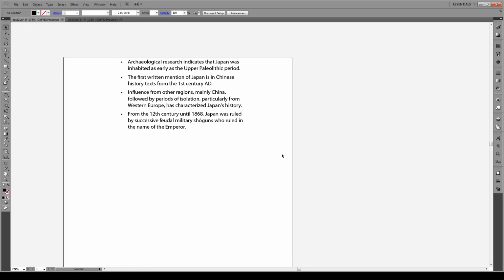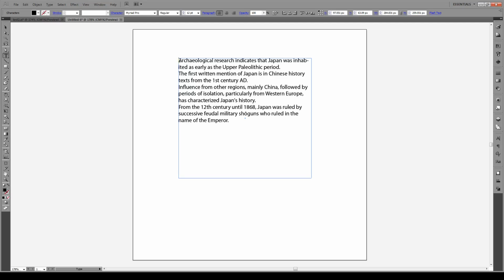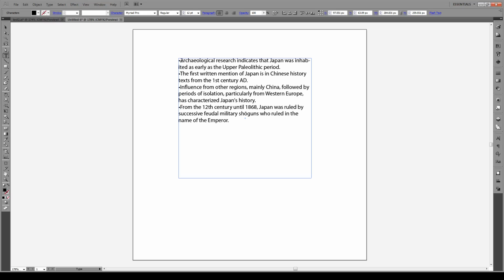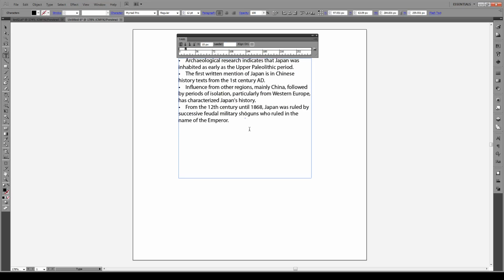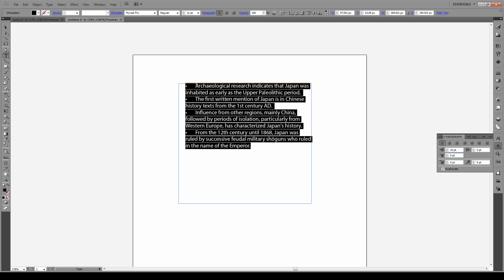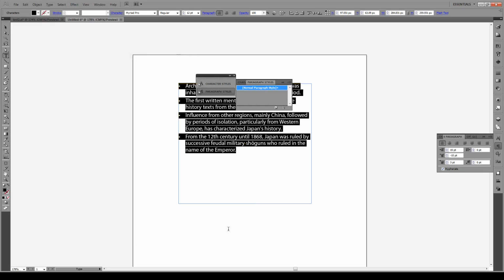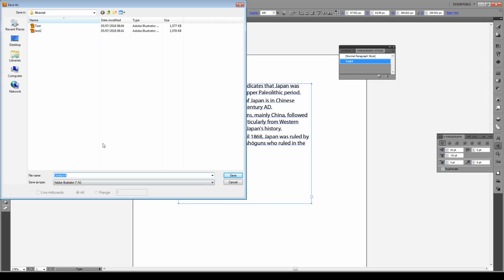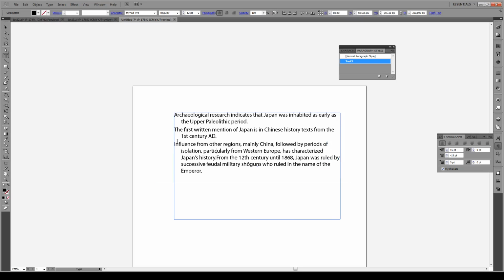How to Make Bullet Points in Illustrator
Bullet points and bulleted lists in Illustrator are easy to make once you know how. Since Illustrator is a vector-based program, making bulleted lists is not as intuitive as you may think.
This tutorial will teach you how to create bullet points, bulleted lists, paragraph styles and how to save them to use in multiple documents.

You will use the following tools:

- Type tool
- Paragraph Styles
- Paragraphy tool
- Glyphs
- Tab tool

Learning how to style your own paragraphs in illustrator is an important skill to acquire if you'll be working with posters or any large amounts of text. The functionality behind having to save each paragraph style and then loading it individually is rather annoying unfortunately.